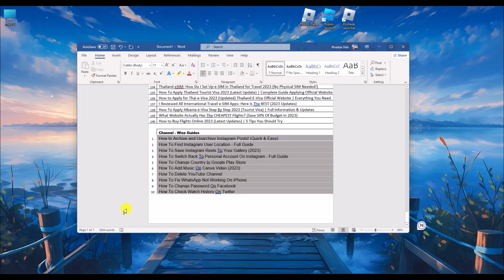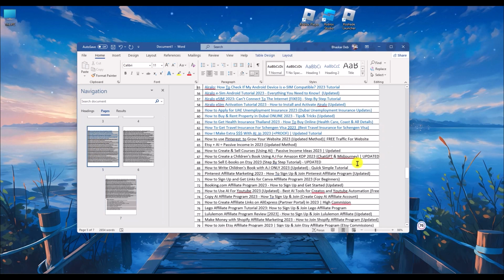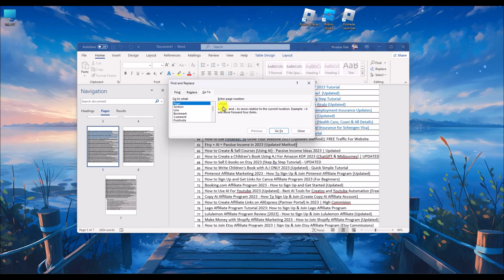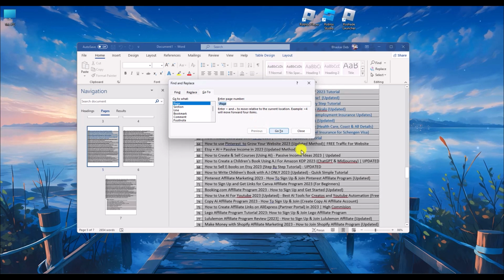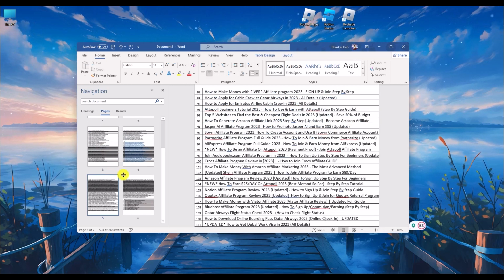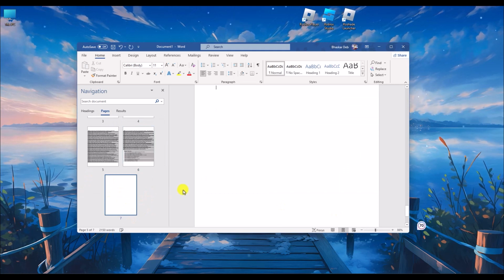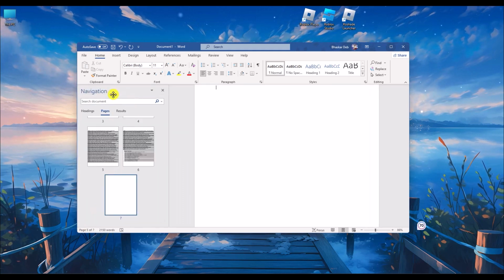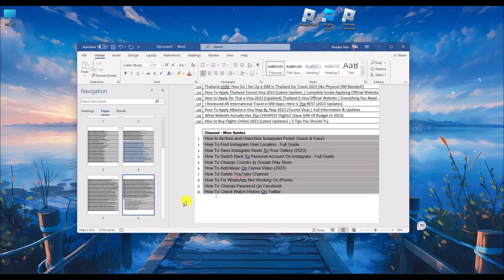How to Delete a Page in Word Document 2024 (Easy and Fast)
In this tutorial, we will guide you through the simple steps on how to delete empty page in word. Whether you want to remove blank page in word or get rid of unwanted content, we've got you covered. Watch this video and learn the efficient ways to delete page in microsoft word.